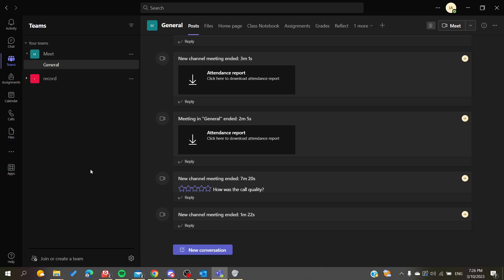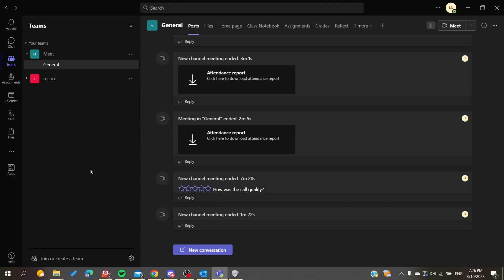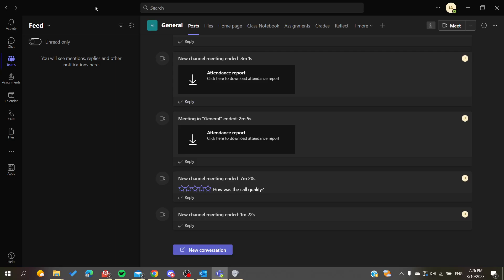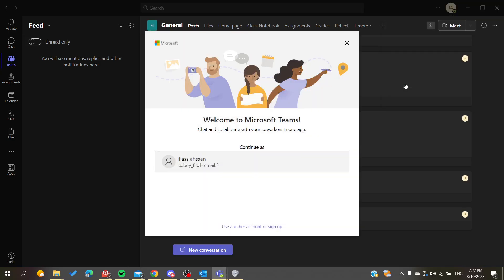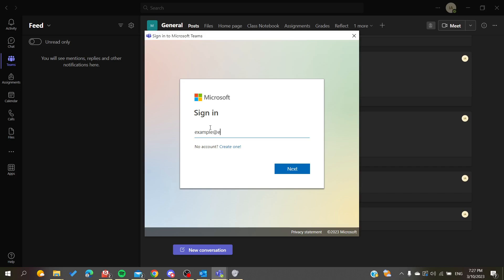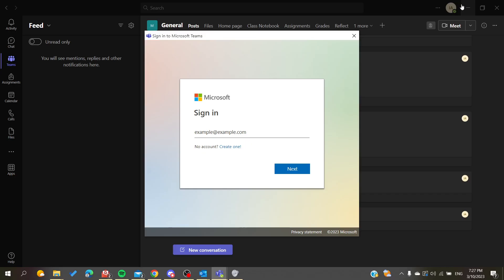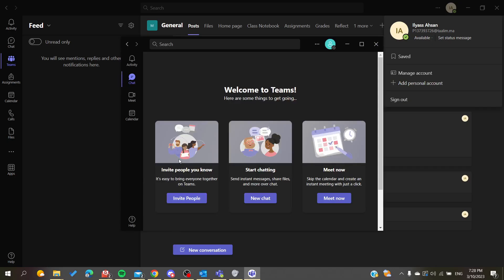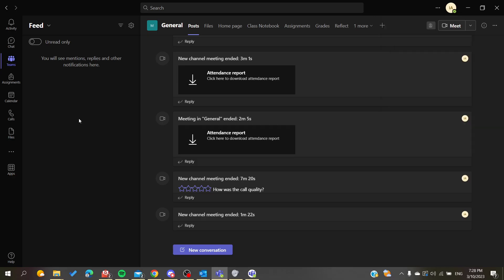How To add Another Account Microsoft Teams Tutorial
Today we talk about add another account,add another account on ms teams,microsoft teams tutorial,how to add another account in microsoft teams,how to use microsoft teams